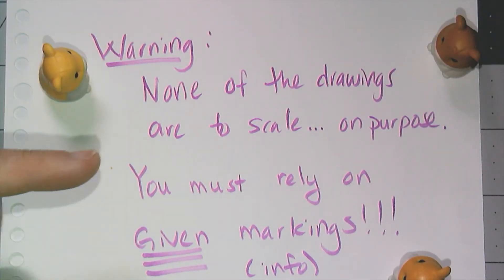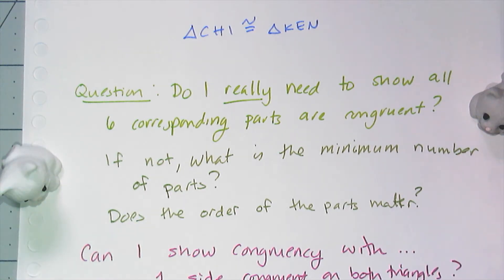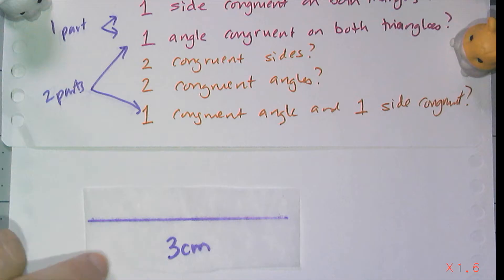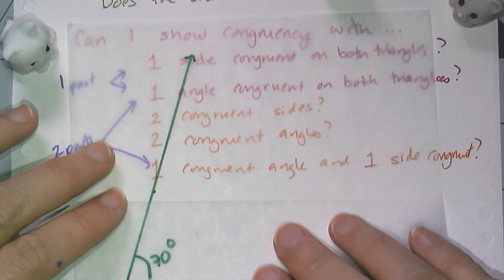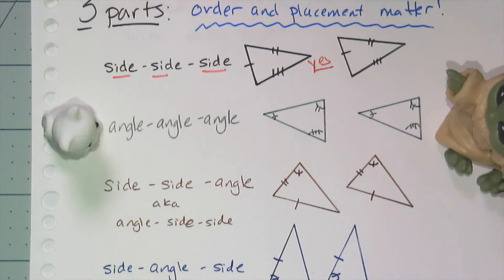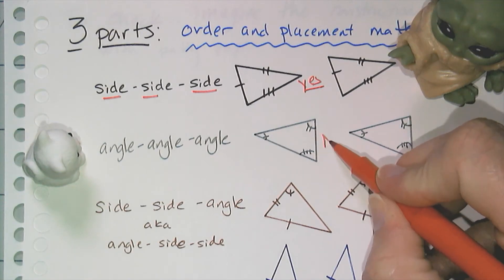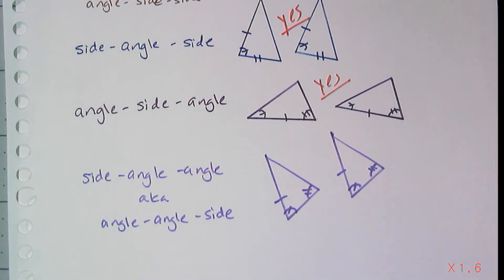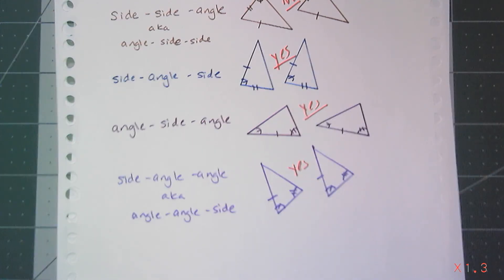Triangle Congruency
In this video I explain all of the triangle congruency shortcuts, what works and what doesn't